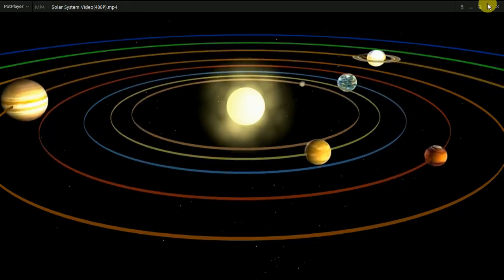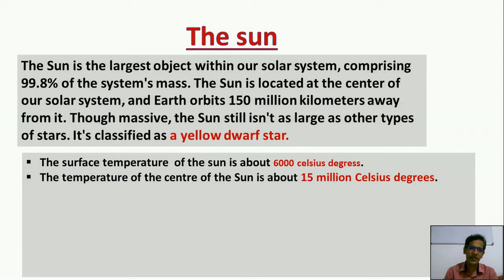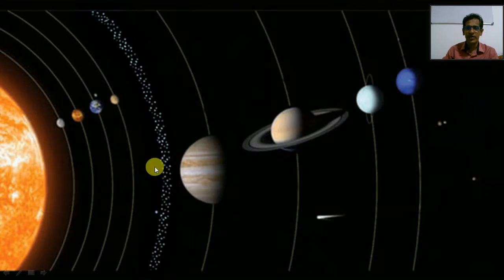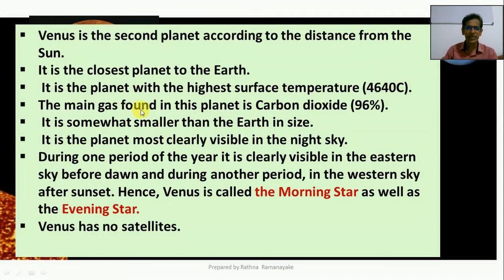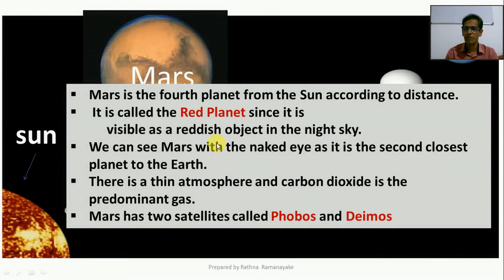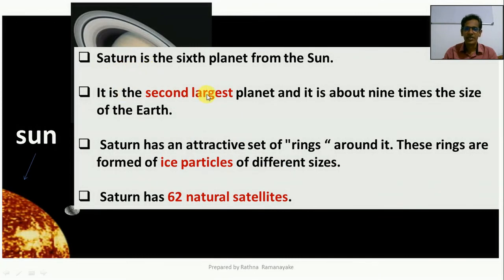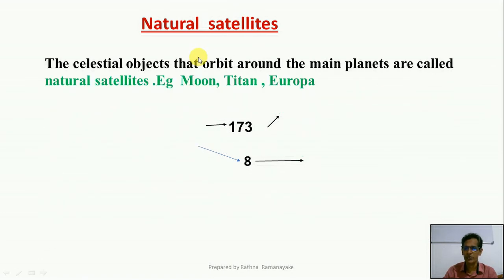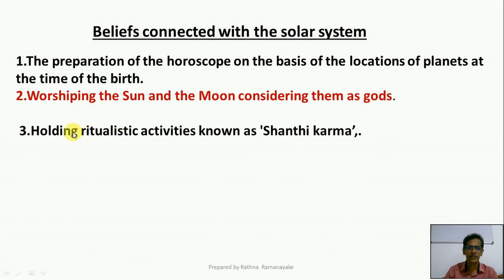The Solar system -Grade 8 , Geography unit -1,By Rathna Ramanayake